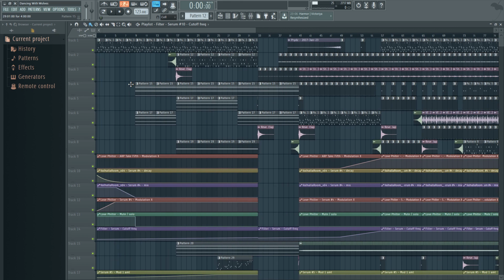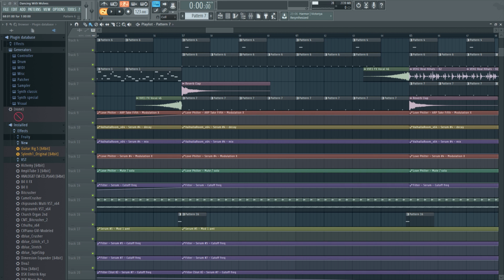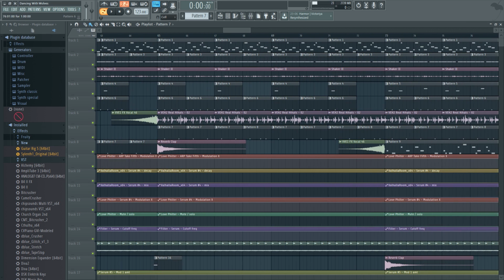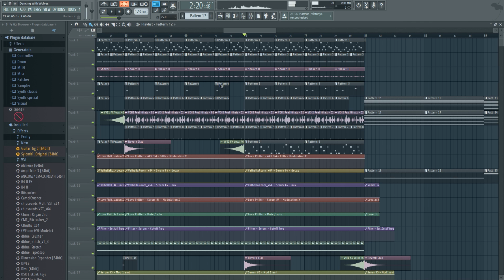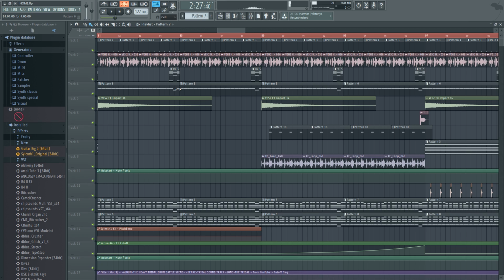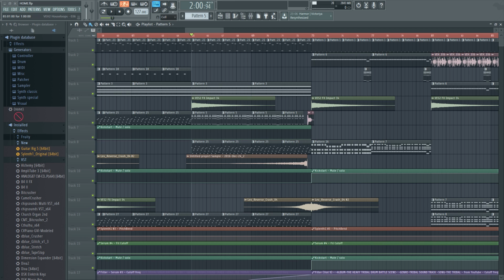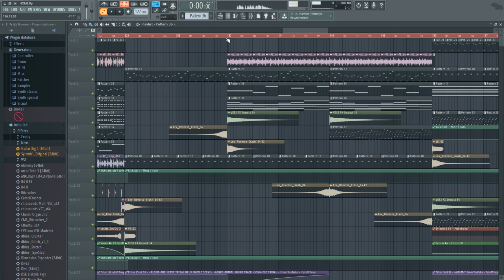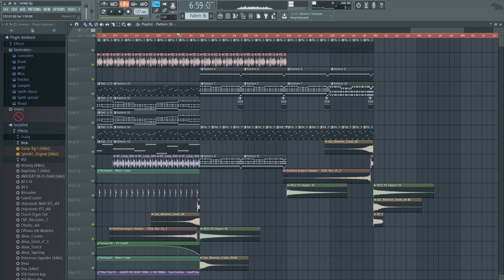A slightly less rambly video on progressive house production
Time for another tutorial/guide. Hope this helps.